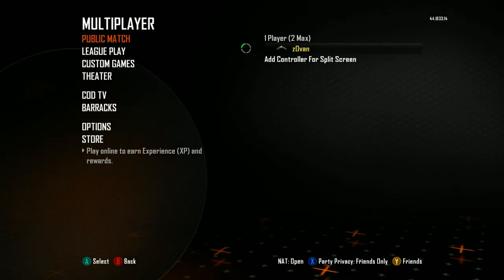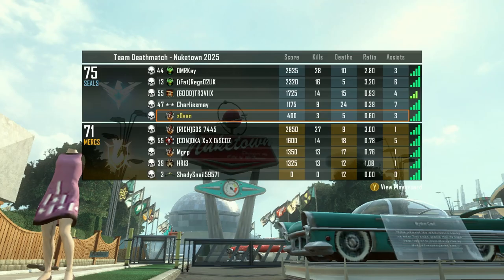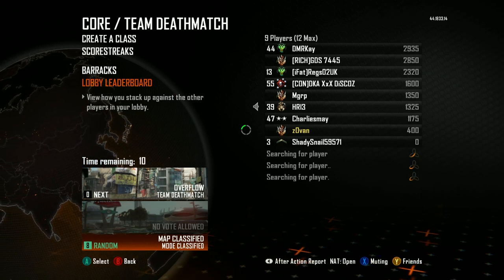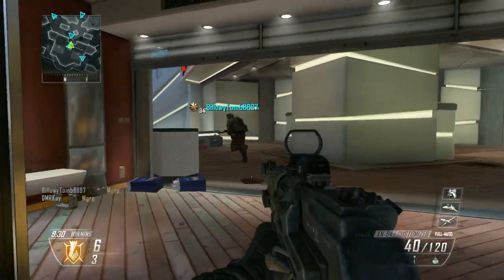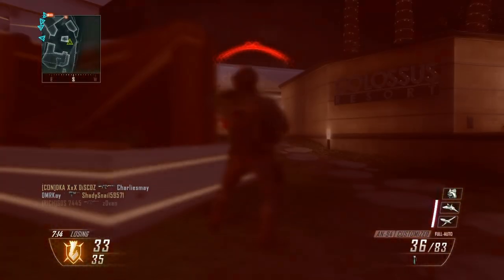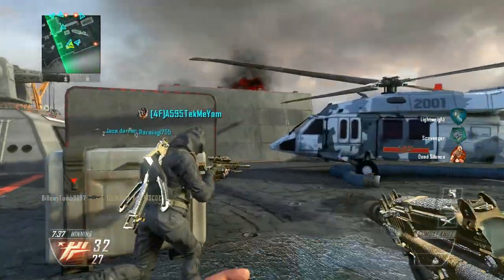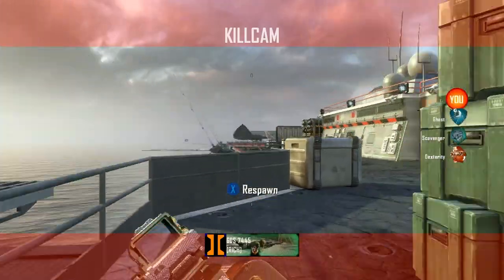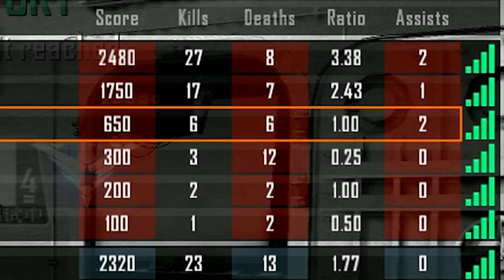BLACK OPS 2 on the Xbox 360 is ACTUALLY PLAYABLE in September 2022...